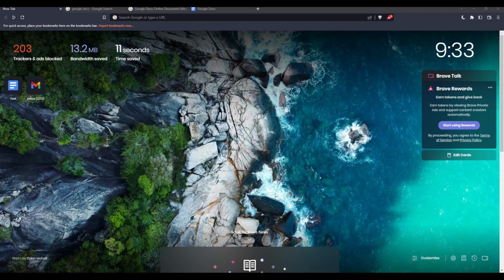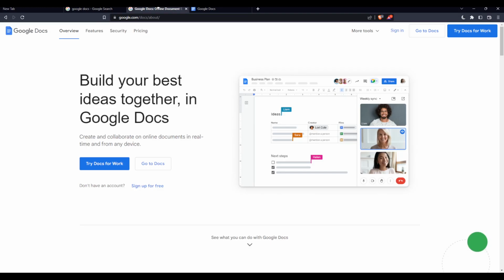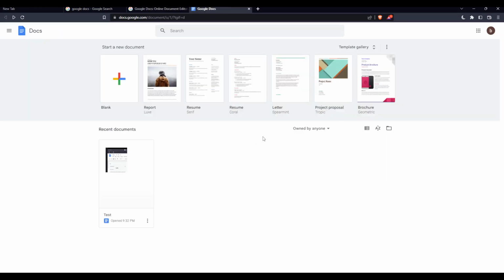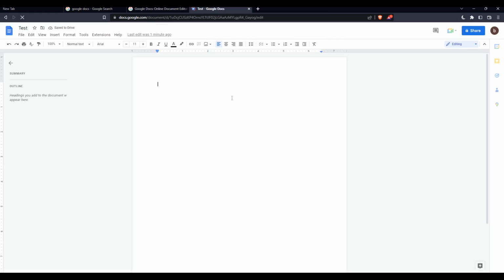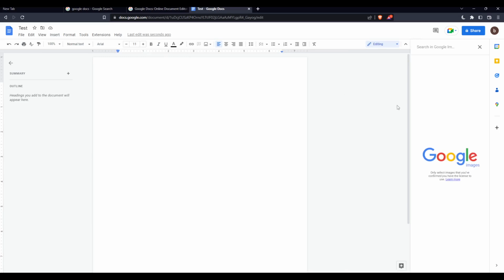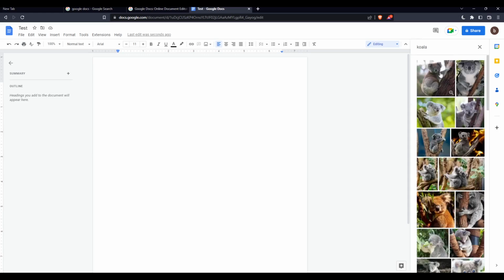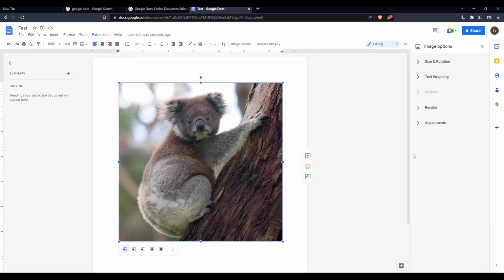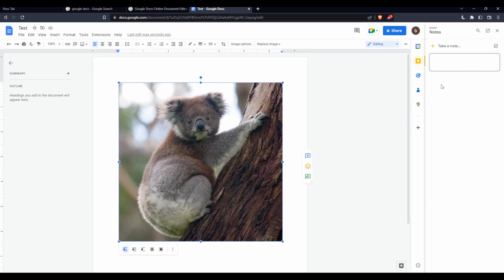How To Download Image Google Docs Tutorial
Today we talk about download images from google docs,google docs images,download images in google docs,how to download image google docs